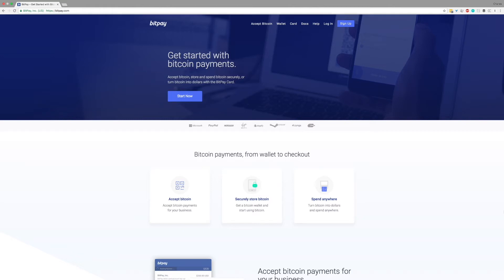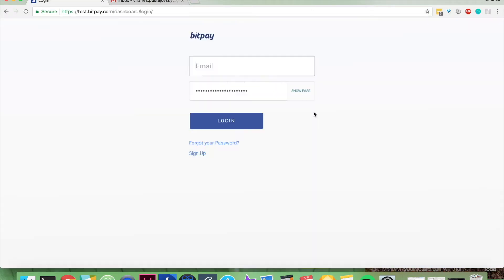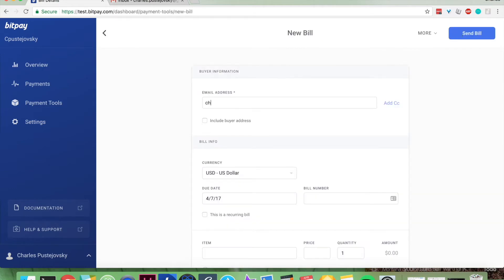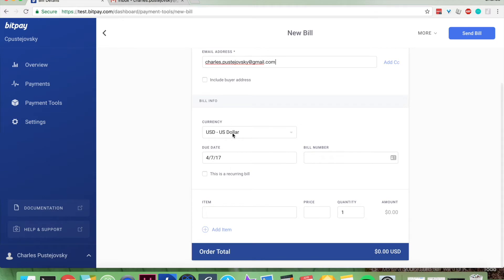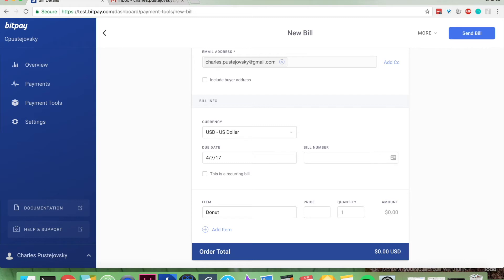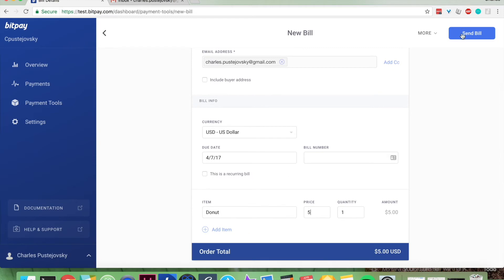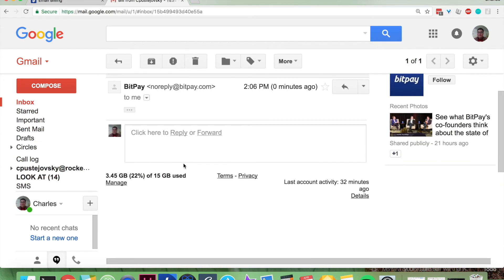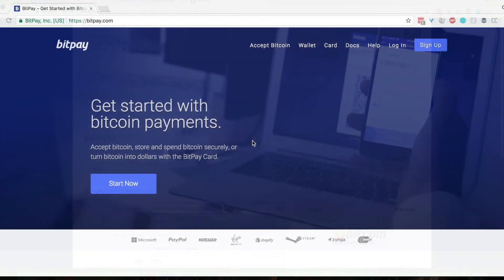How to Send a Bill with BitPay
Wondering how to create and send a bill using your BitPay merchant dashboard? This video gives you the answers you need to start.